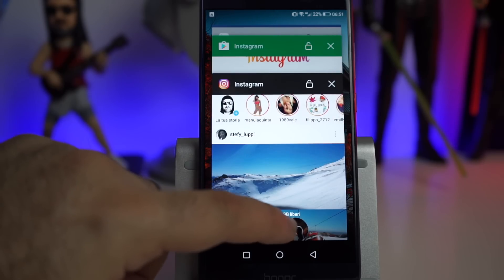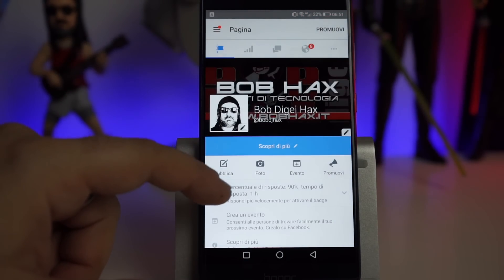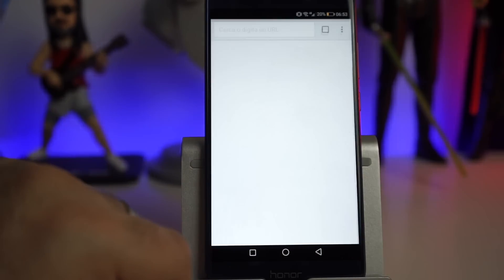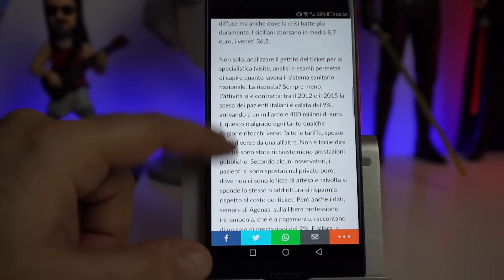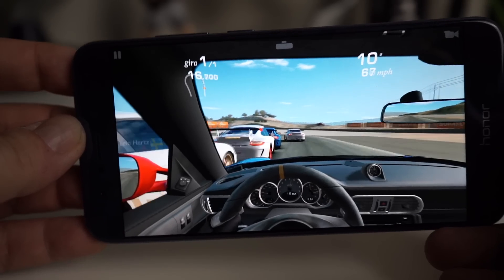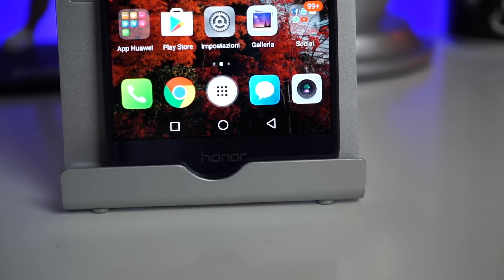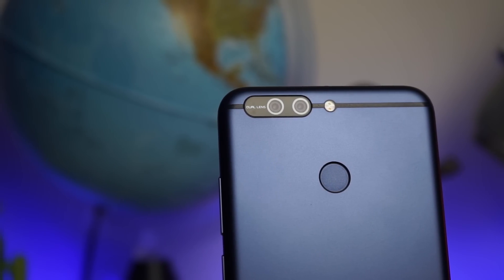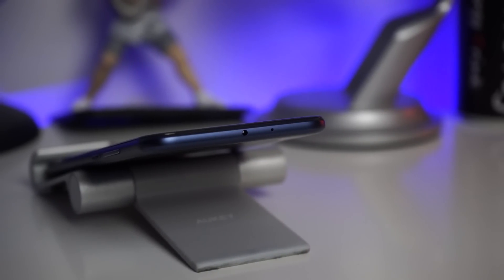Honor V9 Recensione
Grazie a Spemall siamo lieti di proporvi in anteprima la recensione del Honor V9 top di gamma di casa Honor, non ditelo a Huawei però ;-)